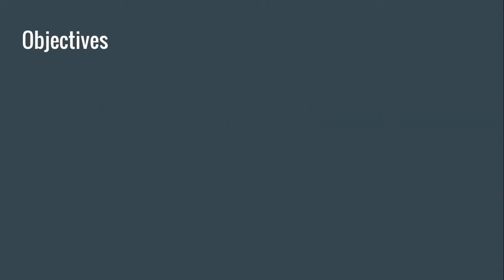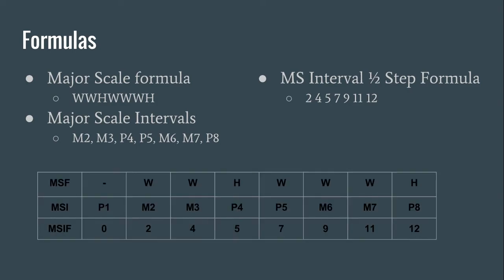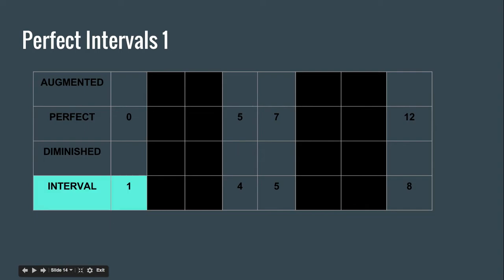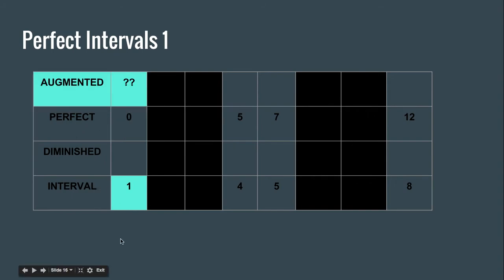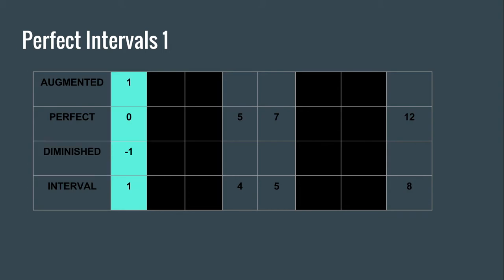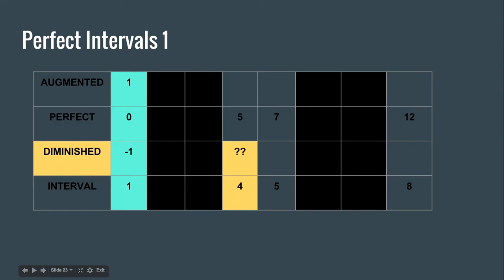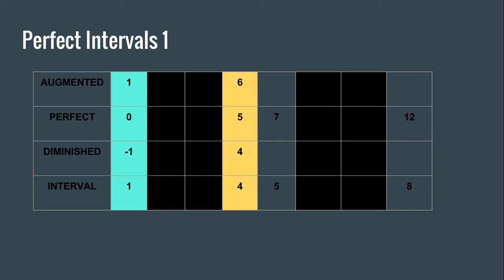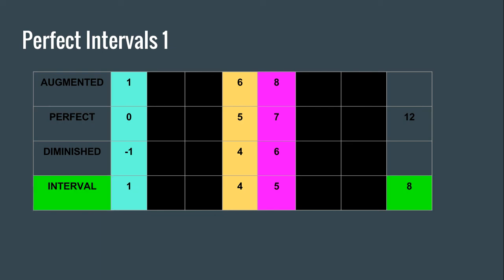Specific Intervals-Part 3